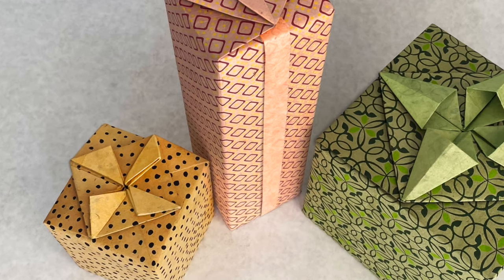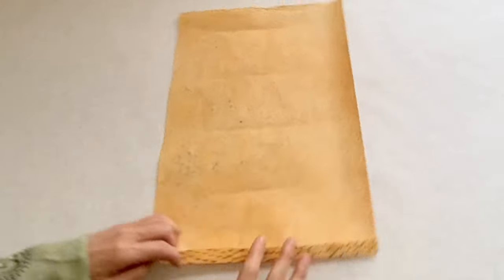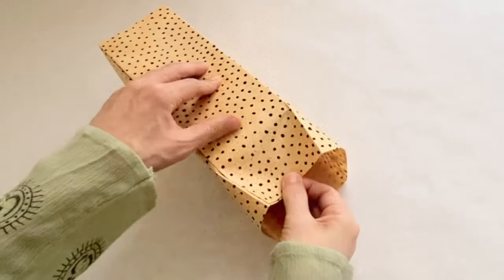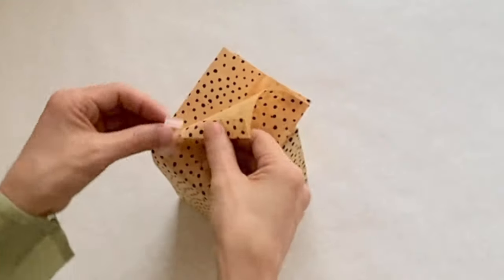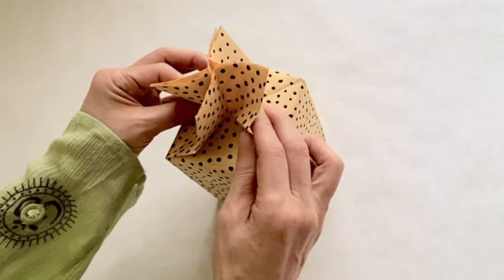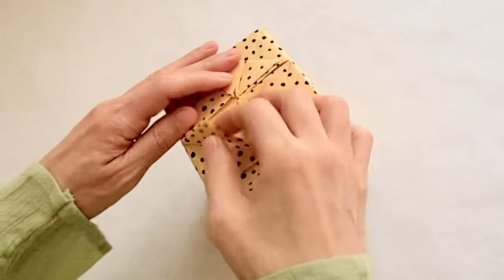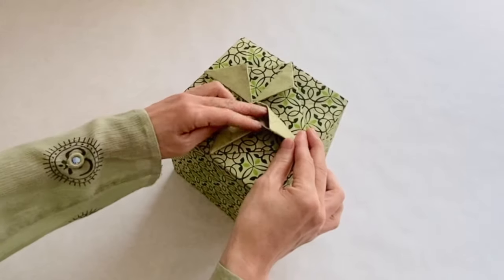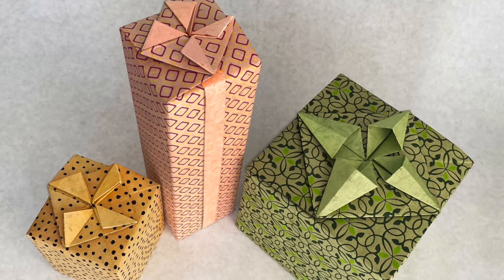Gift Wrapping with Origami Tato style ＊ Original＊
Showing a fun wrapping techniques inspired by Origami Tato (pronounced “tatoh”). Origami Tato is traditional Japanese folding envelopes. In particular “Hana Tato” (flower tato) is cute like a flower made from origami paper and is used to wrap small items.

Wrapping by Keiko

Music; ensolarado
Artist;  Kyaai
ID;       nc86543
Free BGM DOVA-SYNDROME

References: “Folded paper box” by Tomoko Fuse